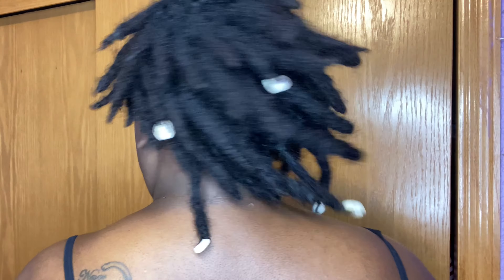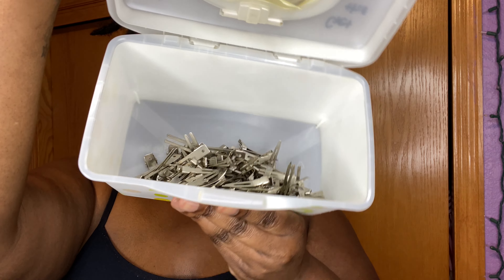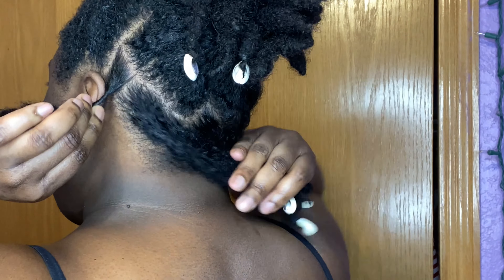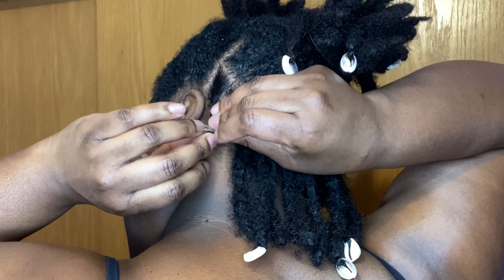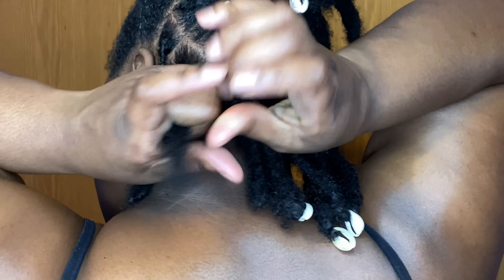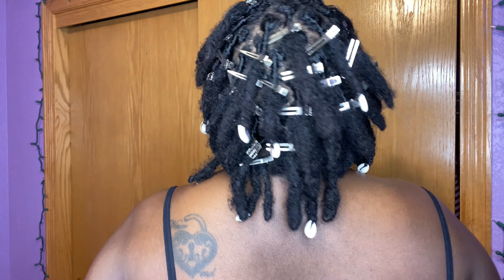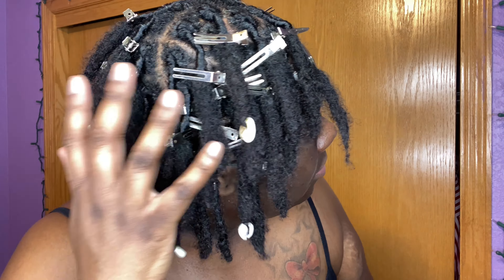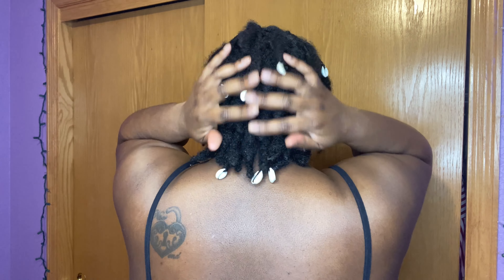Loc Retwist Routine|BeautifullyCourt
Retwist my locs with me!! 🤗 This is my first time making a retwist video, so cut me some slack LOL! 😂🤭 I have long locs, thick locs, small locs, short locs you NAME IT LOL! All locs are beautiful and everyone’s loc journey is different ✨

✿ PRODUCTS MENTIONED ✿
⋆ African Pride Black Castor Miracle Twist Gel
⋆ Jamaican Castor Oil with Vitamins A, D & E

🌱 ALOE SPRAY🌱
⋆ Liquid Aloe Gel
⋆ Water
⋆ Cap full of peppermint oil

♡ TURN ON THAT NOTIFICATION 🔔 SO YOU’LL KNOW WHEN I UPLOAD NEW VIDEOS‼️

✿ ABOUT ME ✿
⋆ LICENSED ESTHETICIAN
⋆ 63 LOCS ✨🌱
⋆ 32 years old
⋆ LGBTQ+ FRIENDLY 🏳️‍🌈